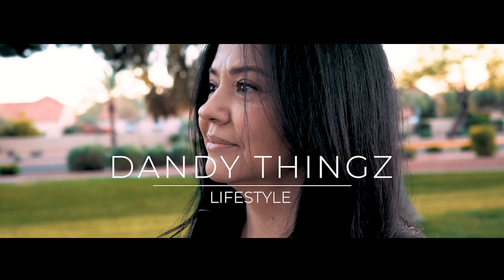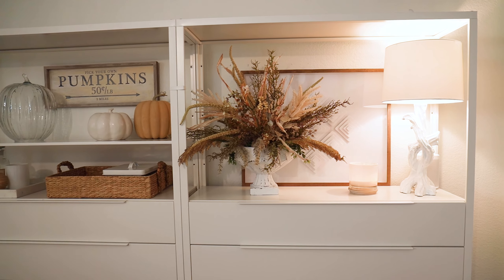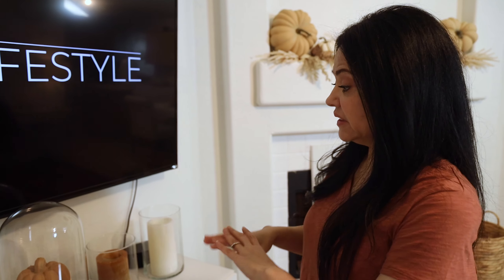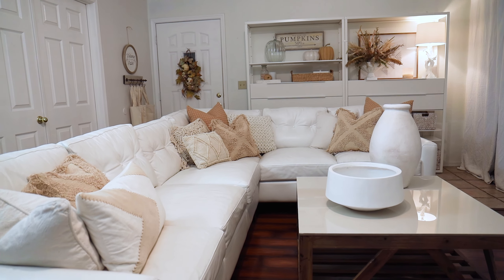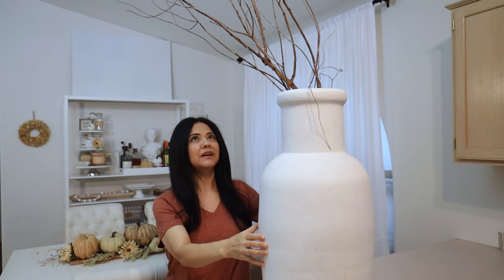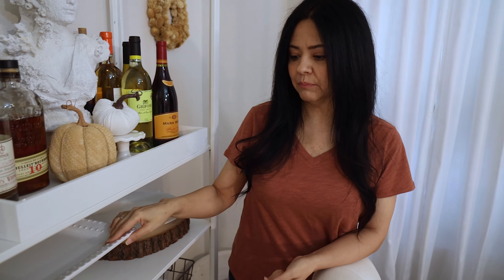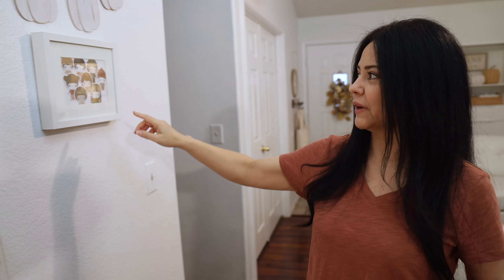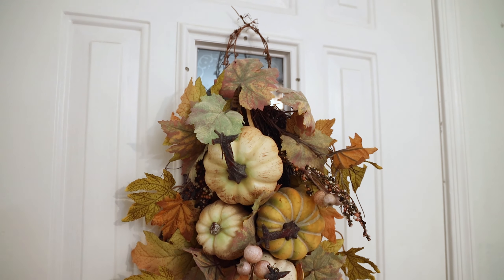FALL HOME DECOR TOUR 2020 | IDEAS AND TIPS | RUSTIC MODERN | MUTED NEUTRAL FALL COLORS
Hey guys I'm back with another decor video. I'm excited to bring fall into my home, especially after long months in quarantine. I was determine to use as much of my old stuff and just spruce it up with new pillows and a few florals I found at Joann's to match everything up!  I hope you like it!

 (MERCH AND WEBSITE COMING SOON)

It was easy to download and purchase. They have so many goodies for your video and social media needs... give them a try!